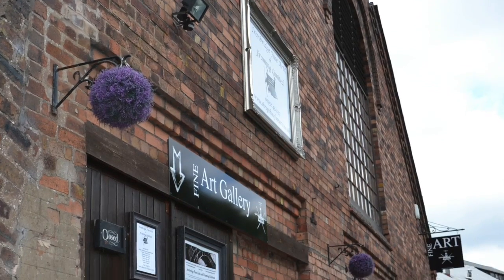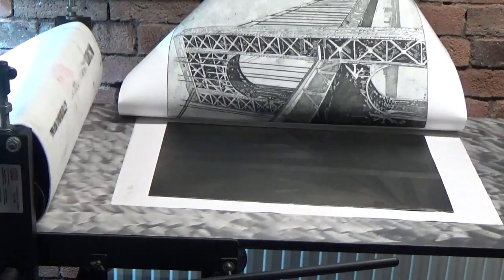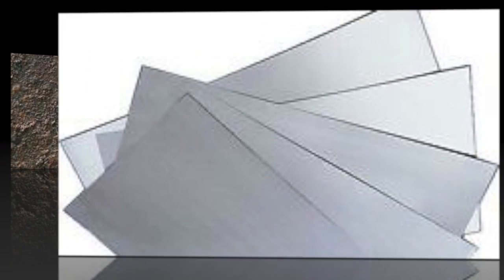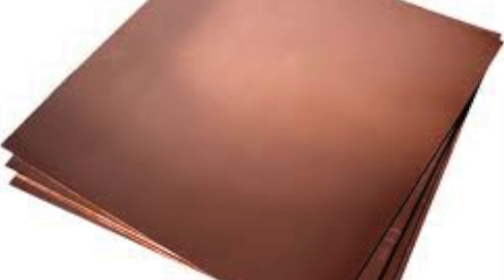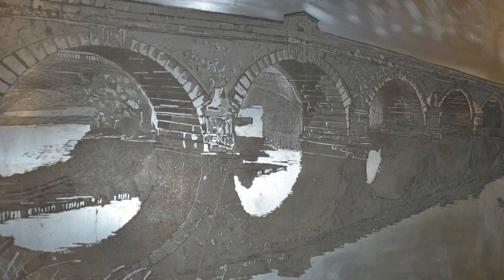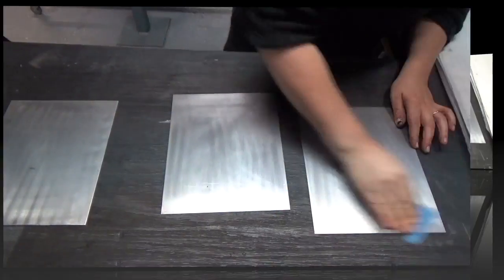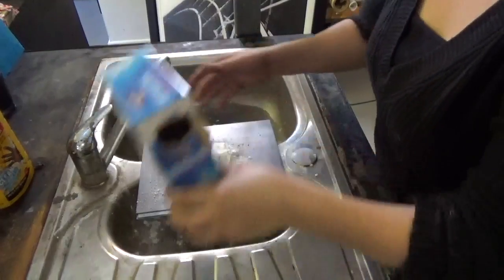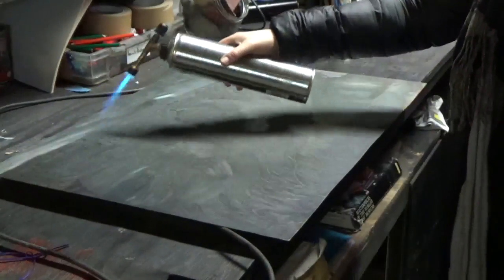Making an Intaglio plate stage 1 - preparing your plate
This video is about series is about Making an Intaglio Plate.